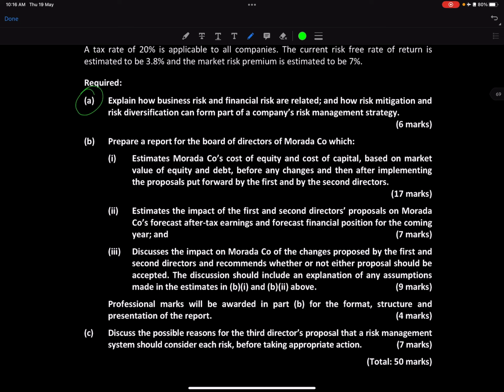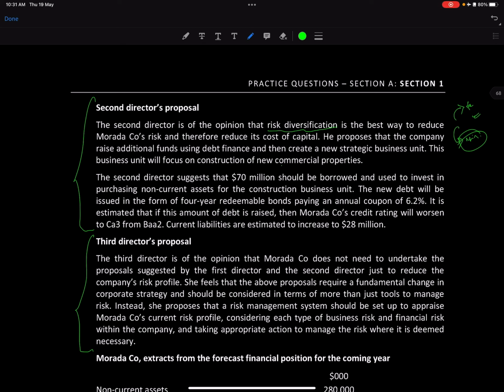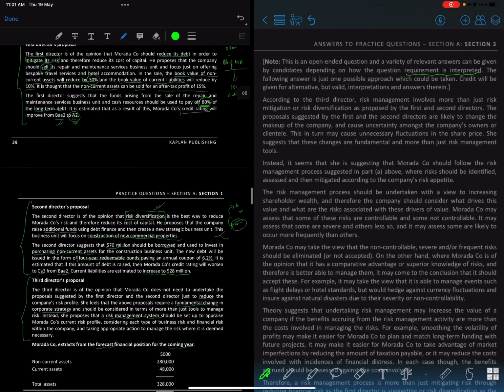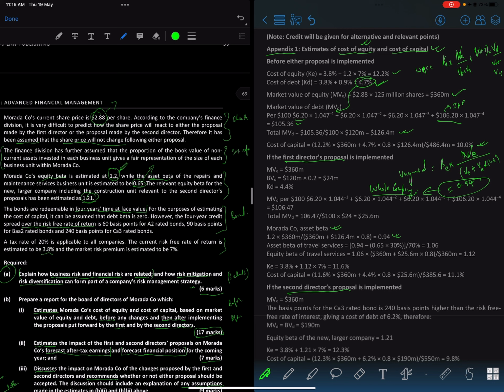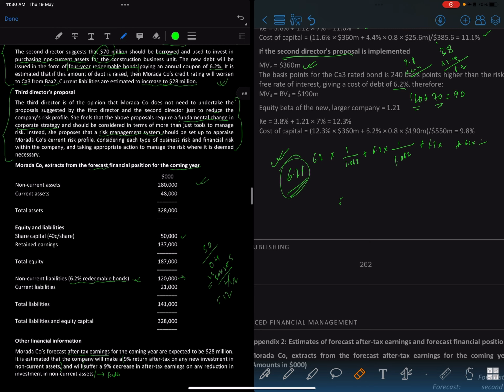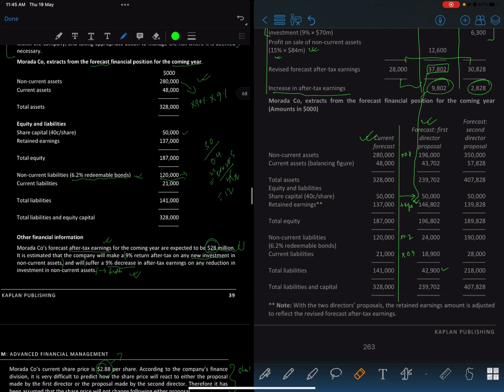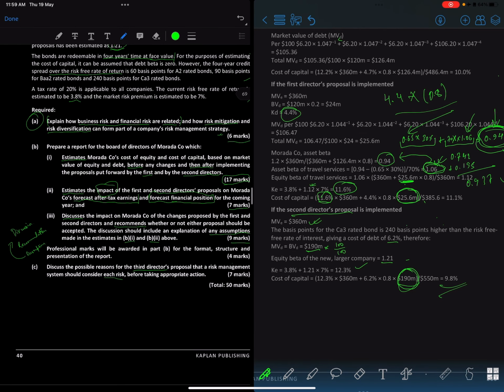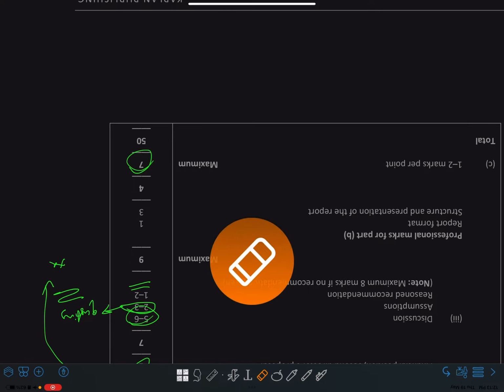AFM | Exam Kit | Q.No. 17 Morada